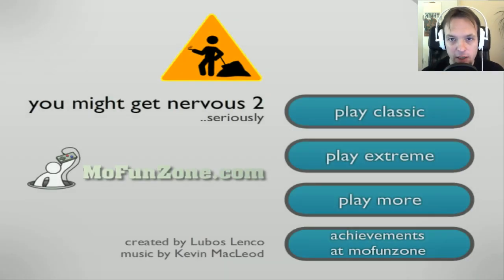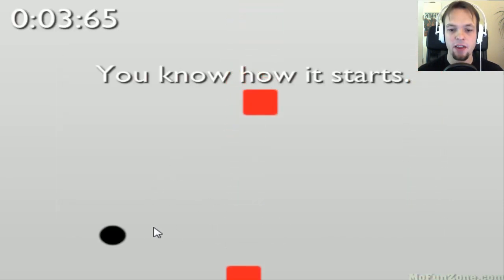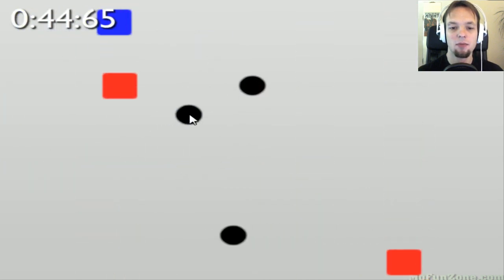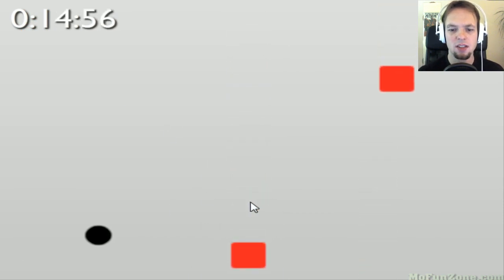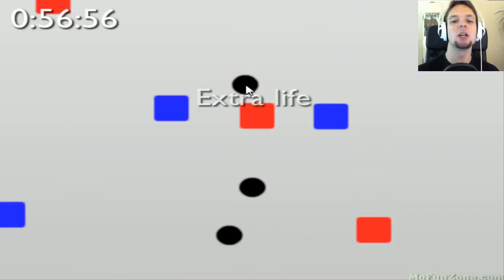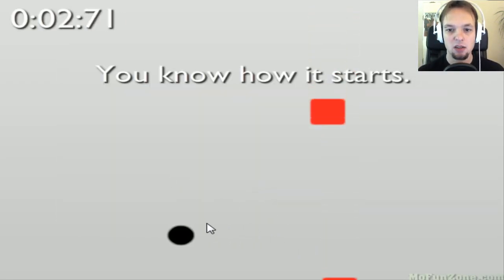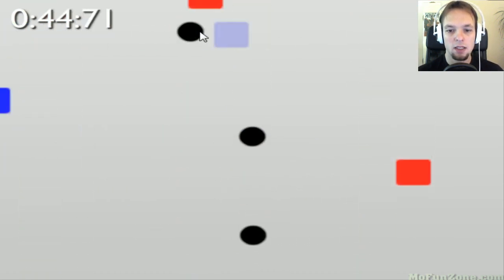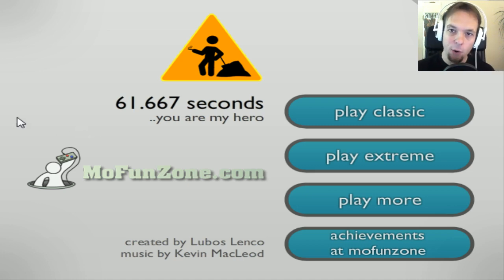Your move, Yamimash! - You might get nervous 2 challenge